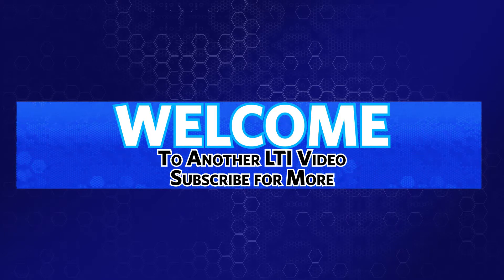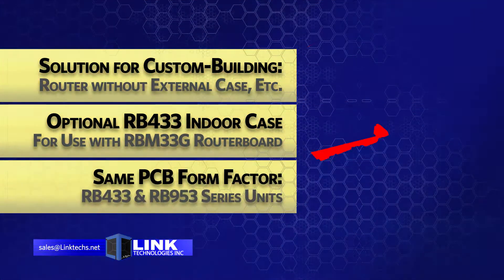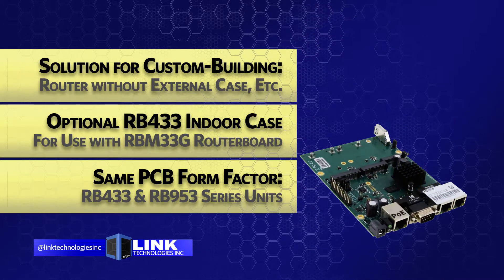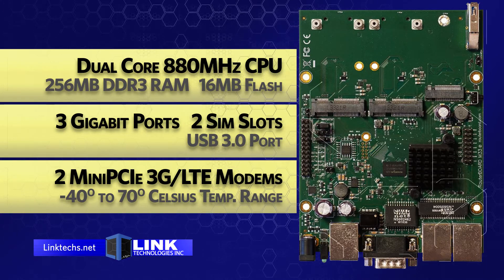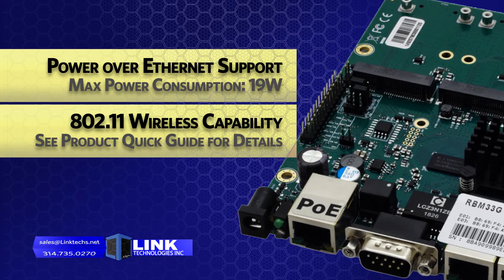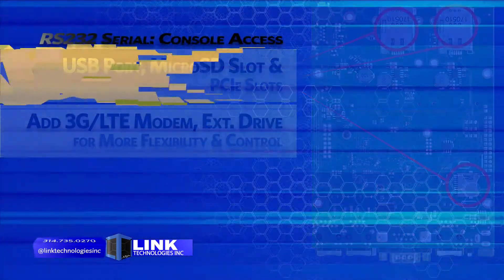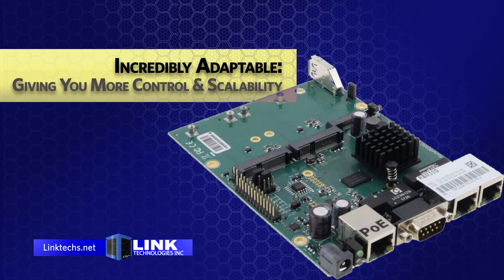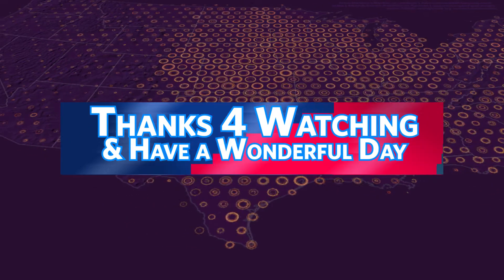RBM33G Routerboard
Introducing the Mikrotik RBM33G Routerboard, now available at linktechs.net. To learn more, please